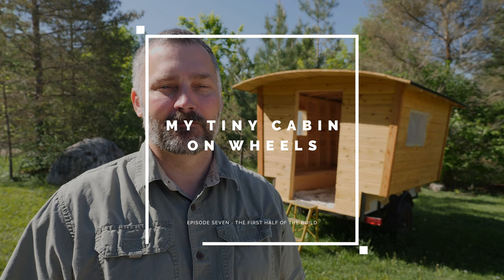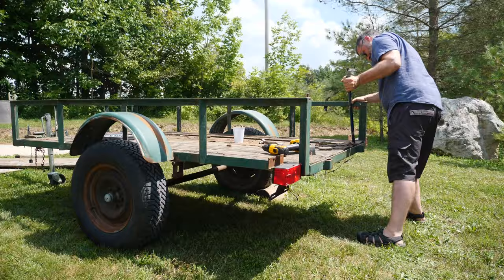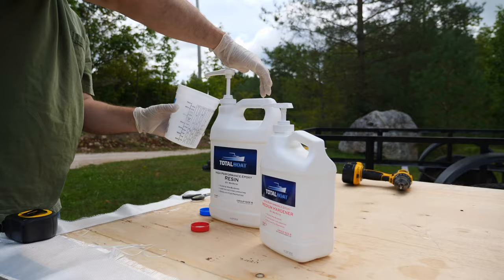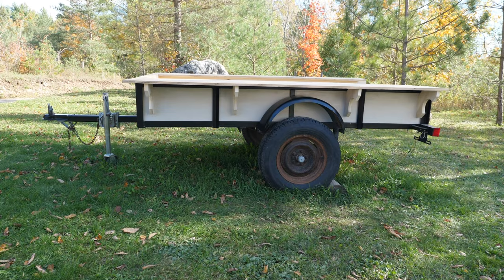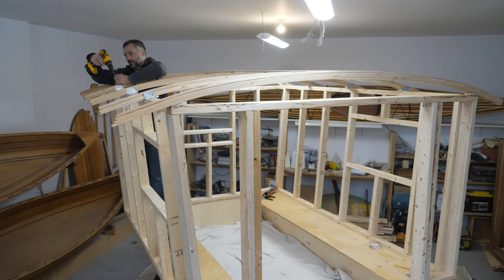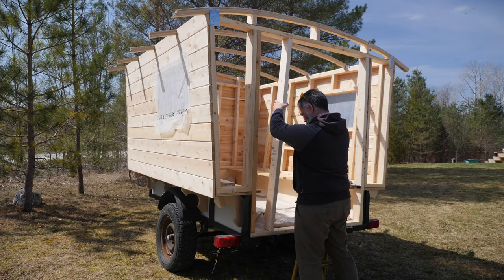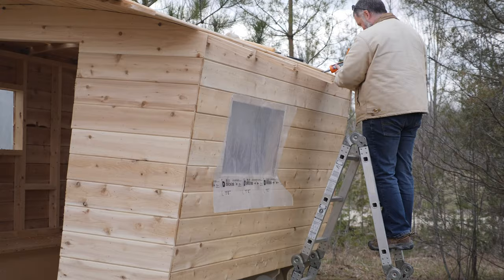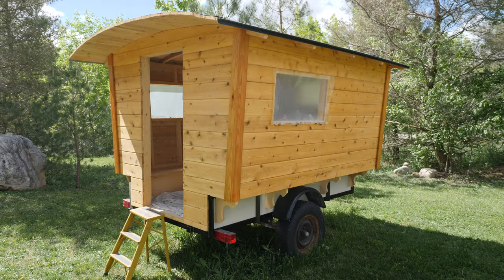Building My Tiny Cabin on Wheels: What I've done so far. | Off Grid Cabin Build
This is a video showing how I built my tiny cabin on wheels from start to where I am now with the build.

Since even before starting the build I haven't known whether to call this thing a tiny house, a tiny cabin, a caravan, or gypsy camper. Not sure. What I can say is that the tiny cabin I'm building is only 50 square feet in size. I'm building it in the style of a gypsy wagon vardo (probably one of the historically original types of tiny house on wheels). I'm building this cabin on wheels without any plans other than a rough sketch I did before starting the build. Not sure if its a good idea to build without a set of plans but so far so good.

This is Part Seven of my Tiny House Building series. In this video I review the entire process so far in a very quick timelapse style video. This video also includes how I built the arched roof which is previously not published.

Although I have a fair amount of woodworking experience, I've never built anything like a tiny cabin before. I thought creating a series might help viewers build their own or at least show what I did. Plus, I think it makes a pretty interesting video.

I'll be posting new videos as they become available.

My Links

3/8” Braided Rope (Lightweight Strong Versatile Rope for Camping, Survival, Knot Tying)

4 Piece Stainless Pot Set
Folding Bow Saw